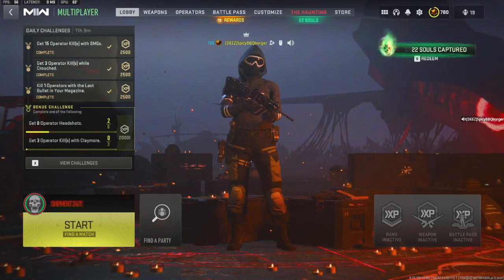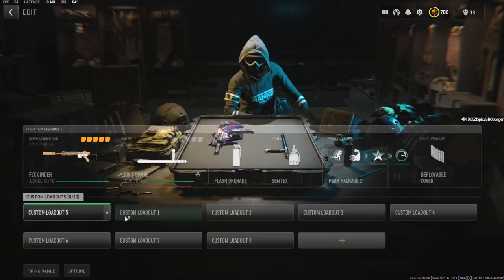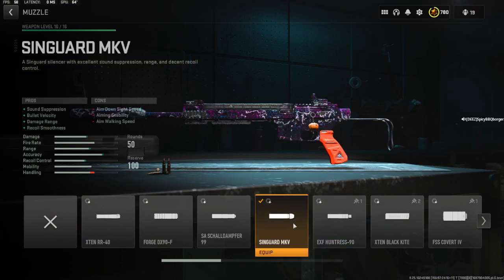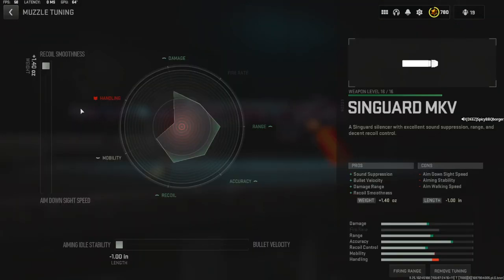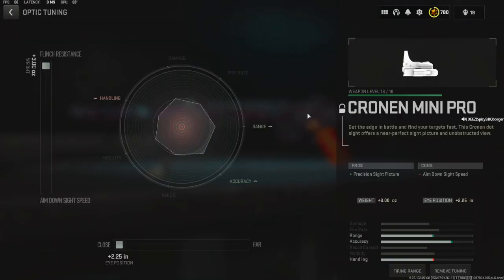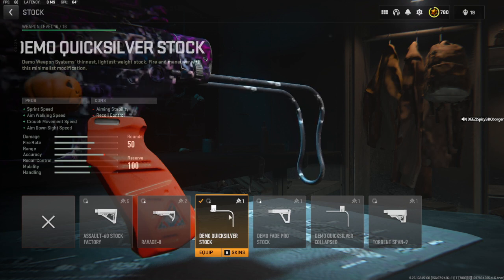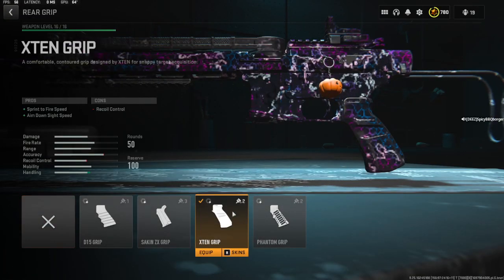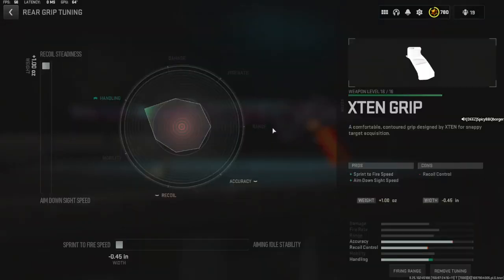*BROKEN* FSS Hurricane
Make sure to have a good Day, Night ,or Evening.